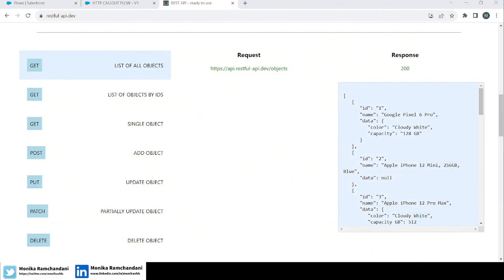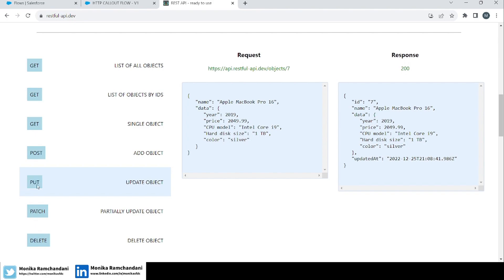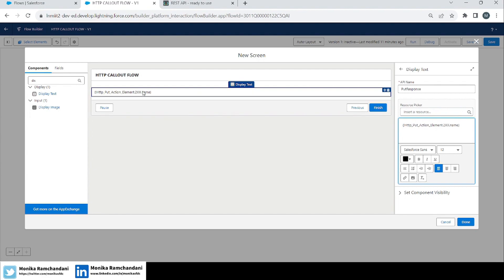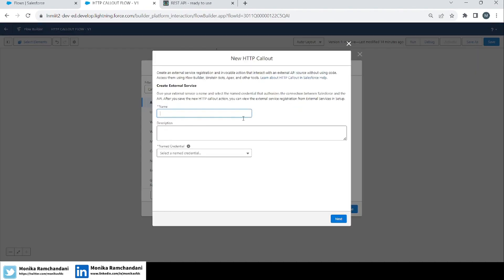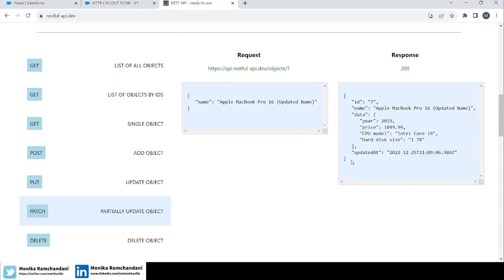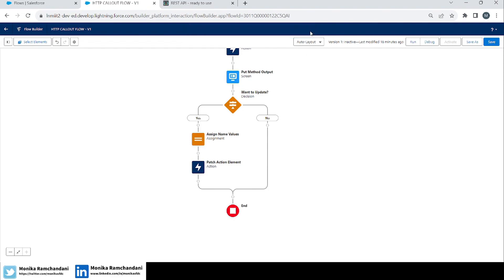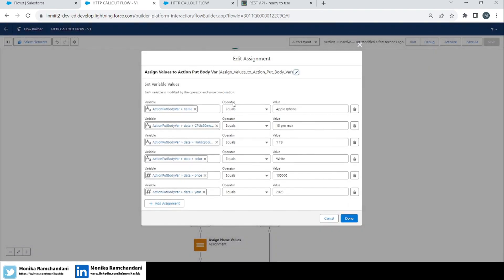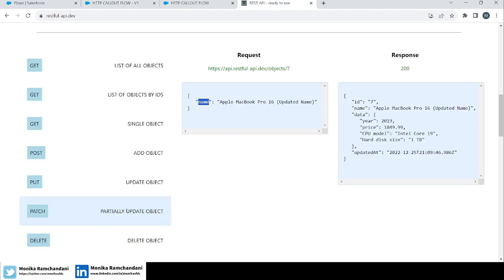HOW TO USE THE HTTP CALLOUT PATCH METHOD IN FLOW | Winter'24 Update 📊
In today's video, you will learn to use the http callout patch method. With this method, you can partially update the object's data.